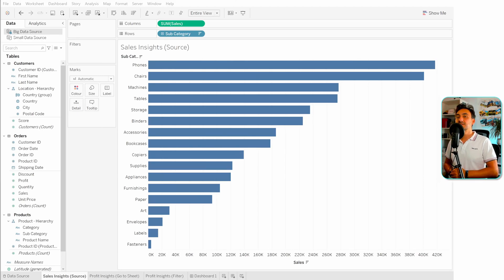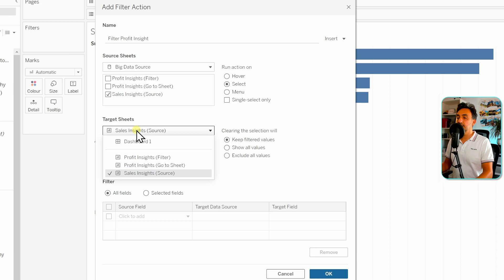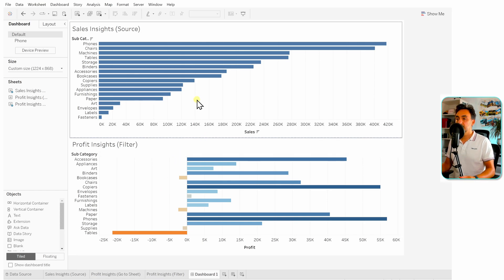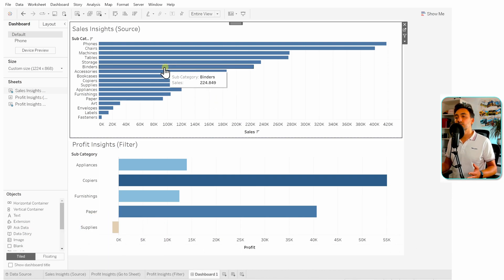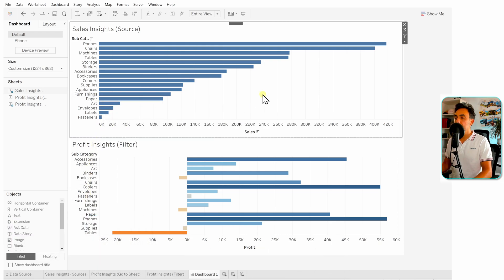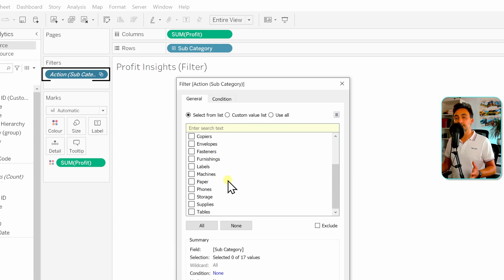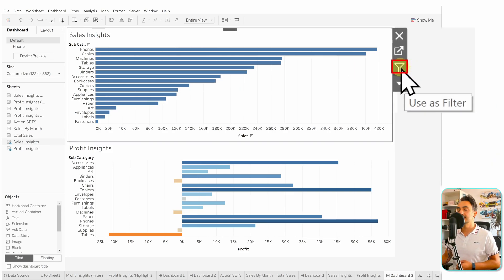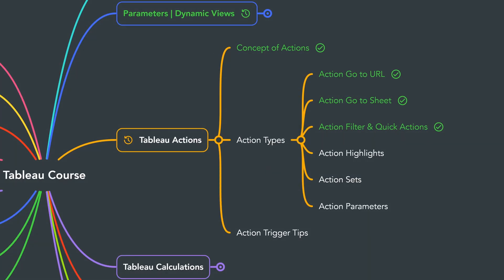Tableau Filter and Quick Actions | Tableau Course #72